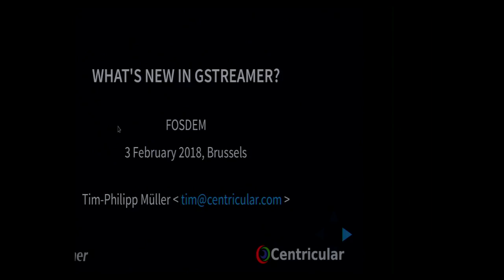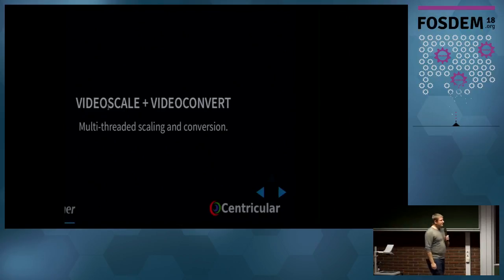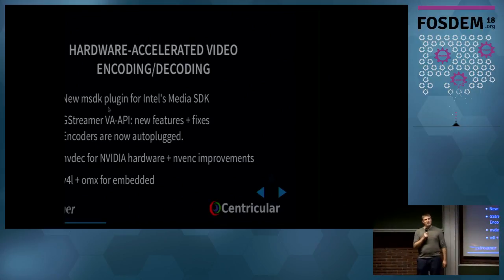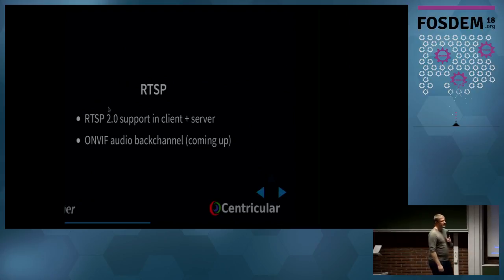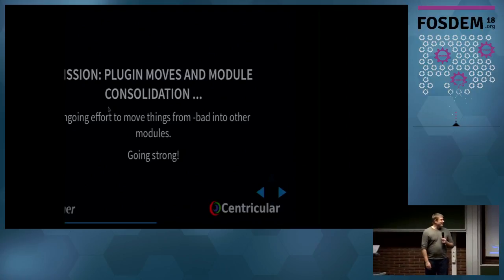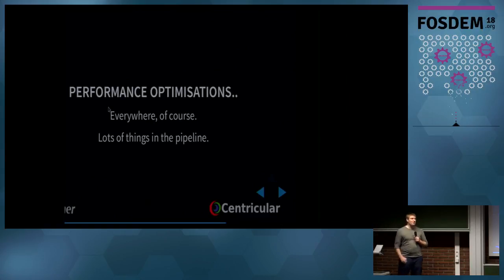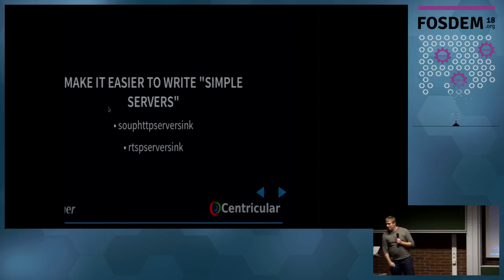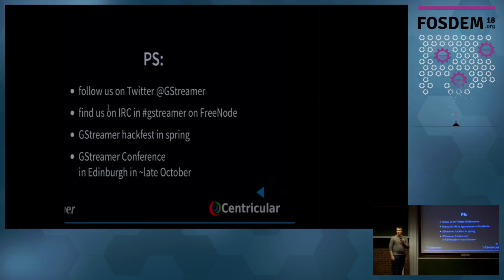What's new in GStreamer?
by Tim-Philipp Müller